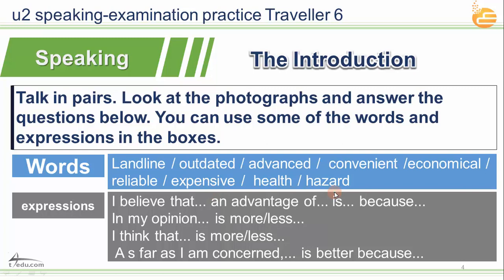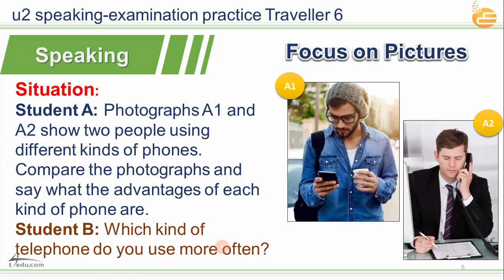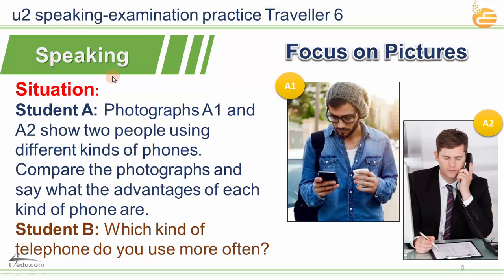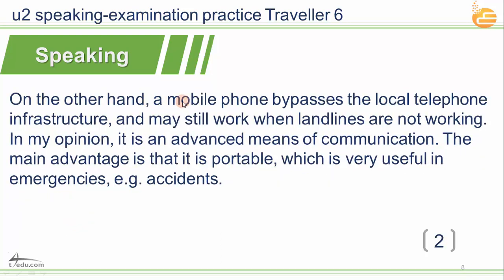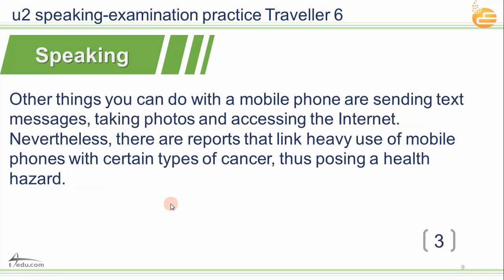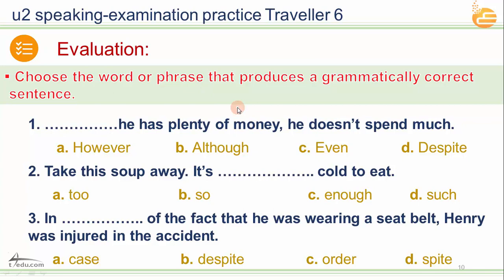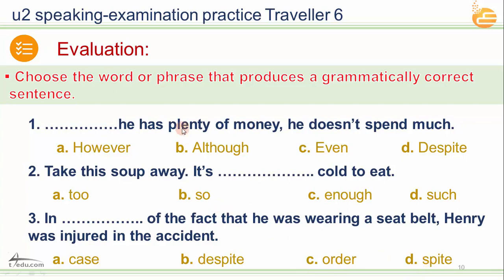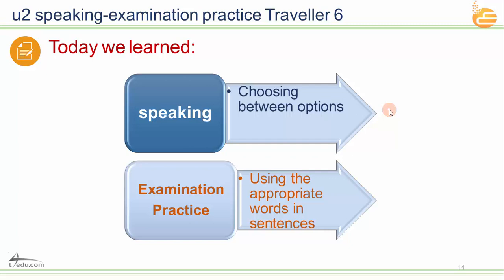u2 speaking examination practice Traveller 6